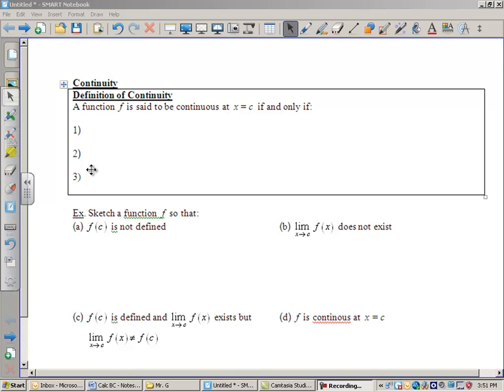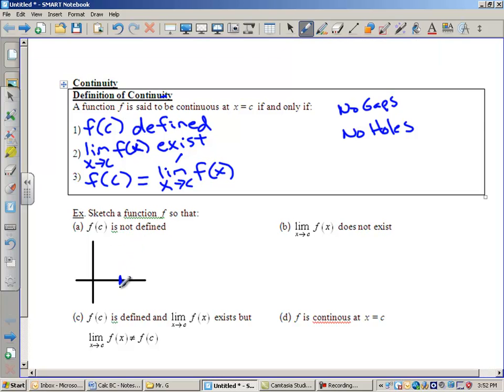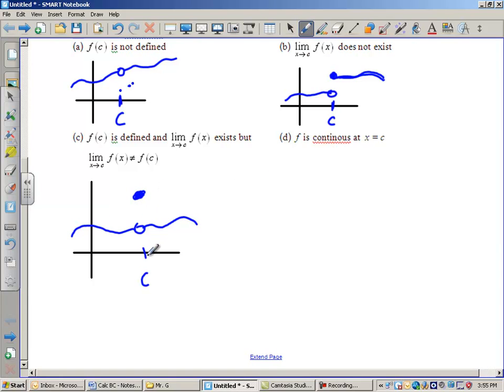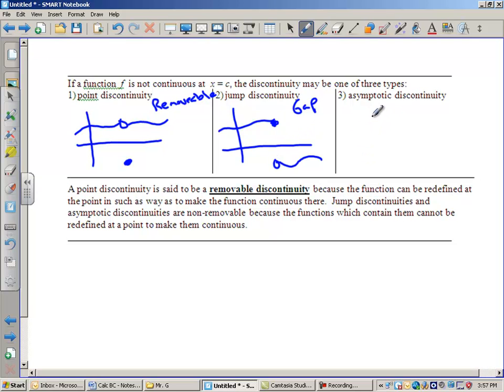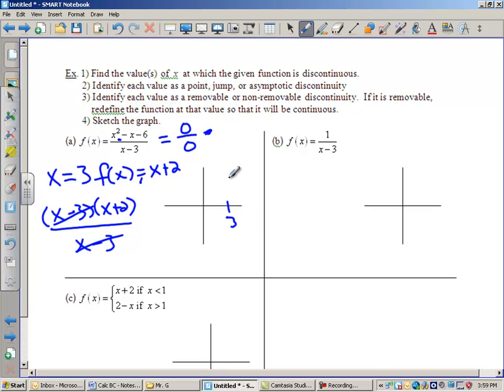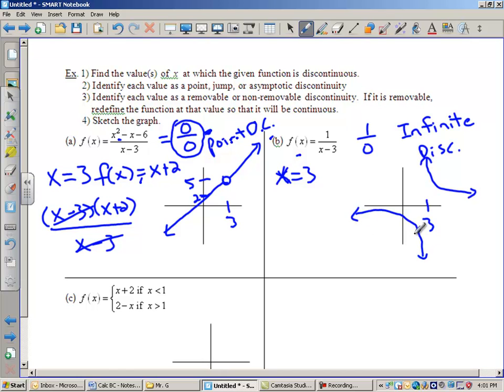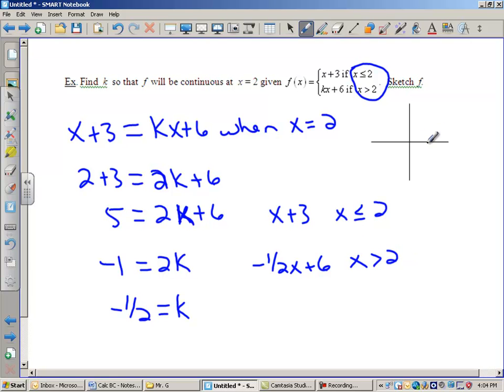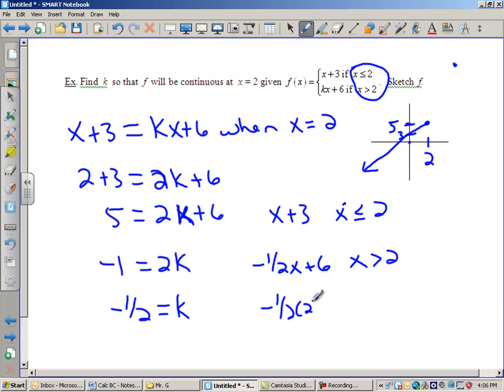Continuity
Examples of Continuity and different types of discontinuities